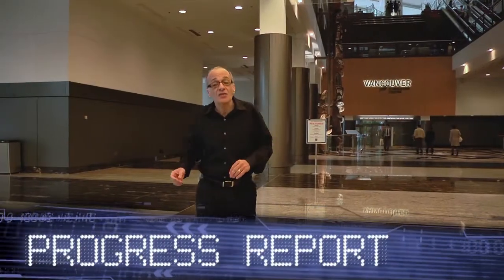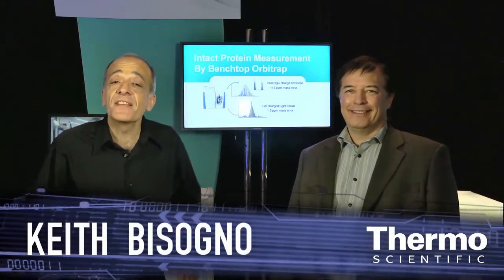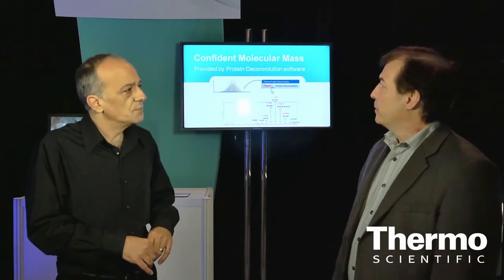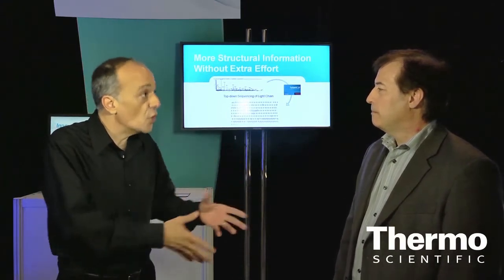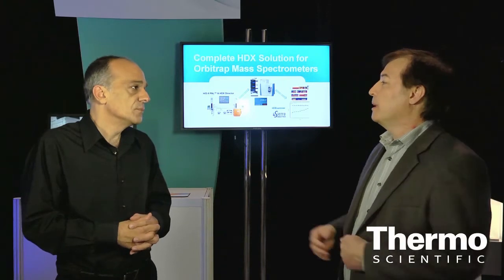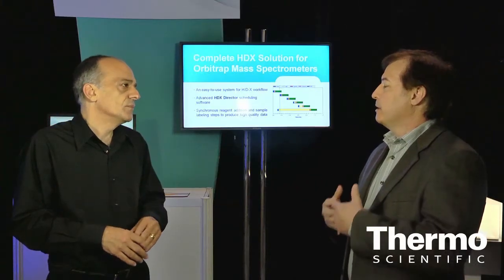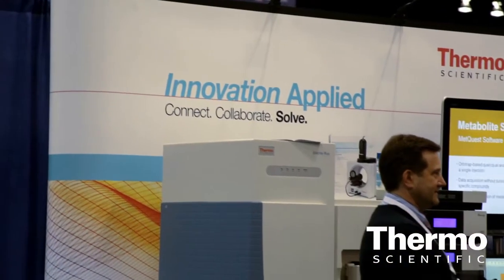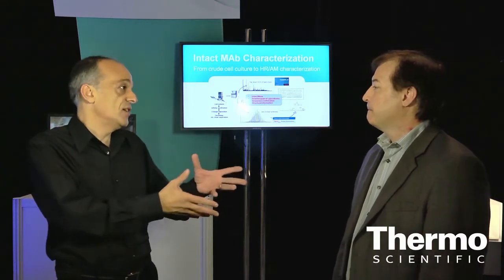Analyzing Drug metabolism and Pharmacokinetics (DMPK)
Patrick Bennett highlights how Drug metabolism and pharmacokinetics (DMPK) require rigorous qualitative and quantitative analysis.

Learn about Thermo Scientific technologies enabling DMPK including mass spectrometers and related Thermo Scientific Metquest software suite that allows researchers to take full advantage of Orbitrap's high-resolution accurate-mass (HRAM) data to simultaneously identify and quantitate metabolites in a single experiment.